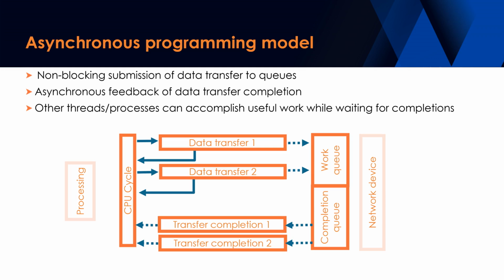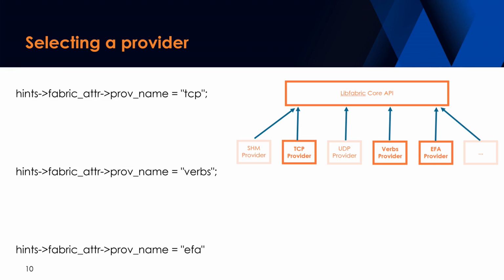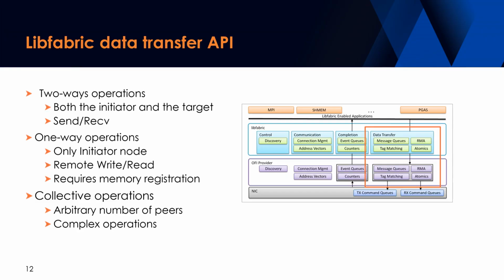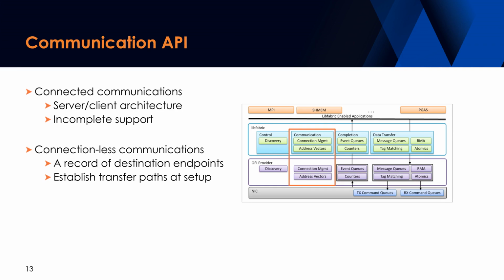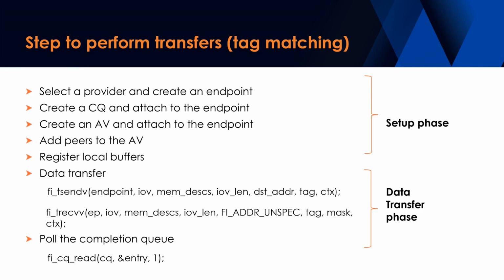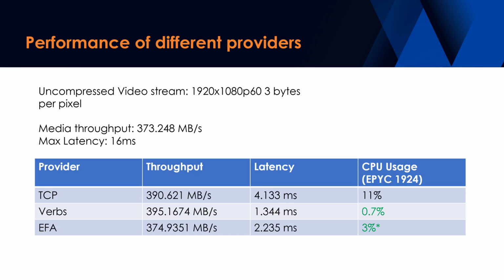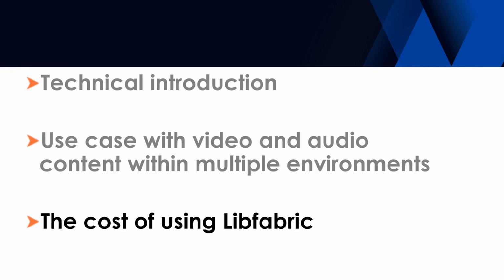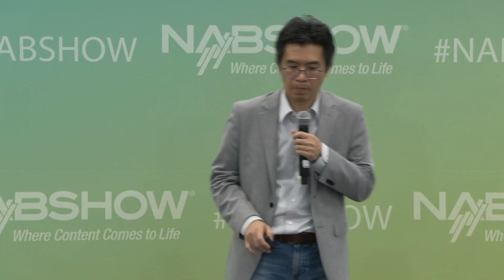NAB 2025 Theater 3 Viengkhou 2229 Asynchronous Internode Media Transfer with Libfabric